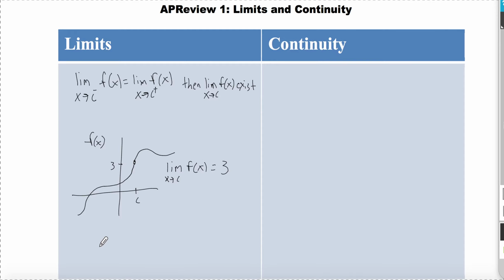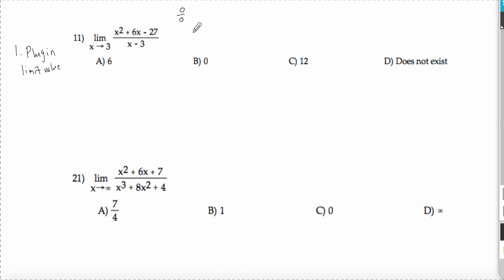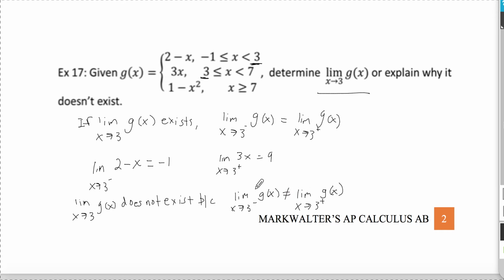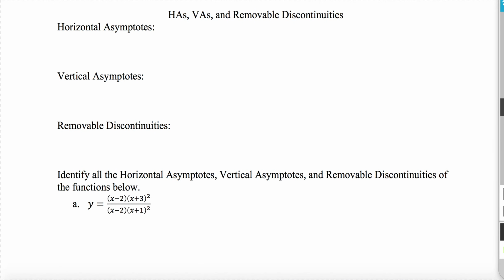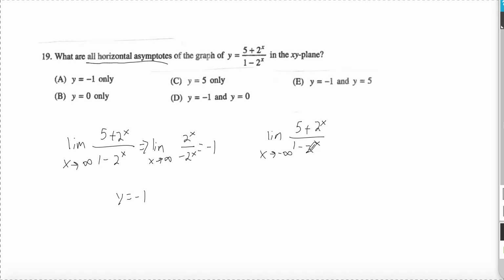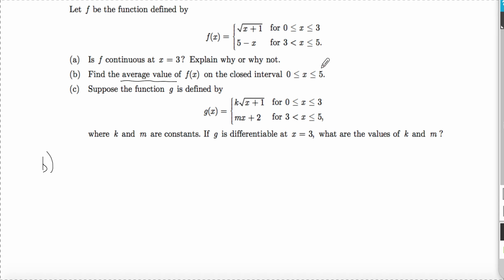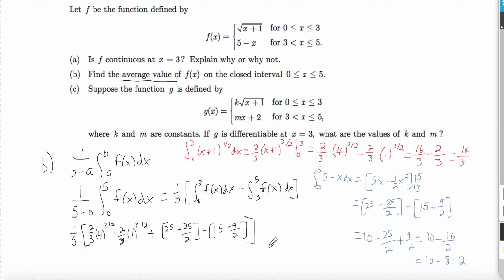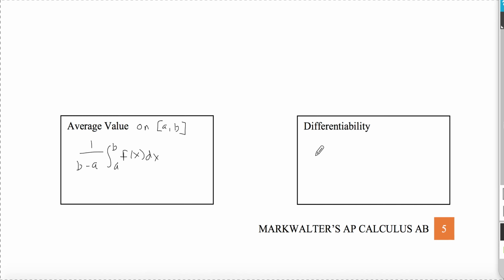AP Review #1 BC Calc Limits and Cont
Use this video to complete the AP Review #1 packet for Markwalter's AP Calculus BC.